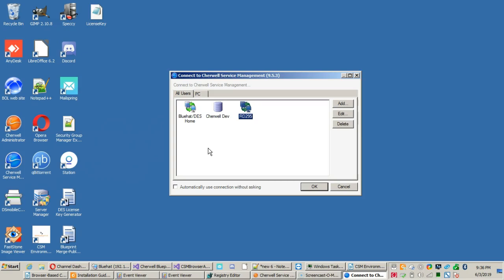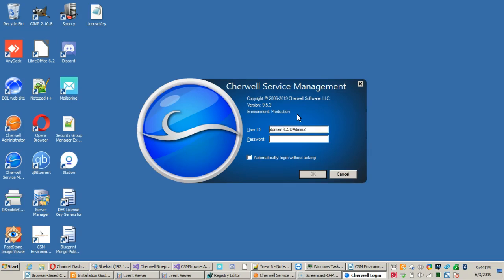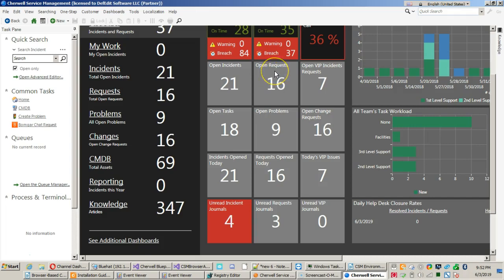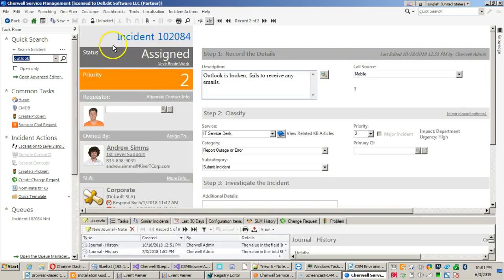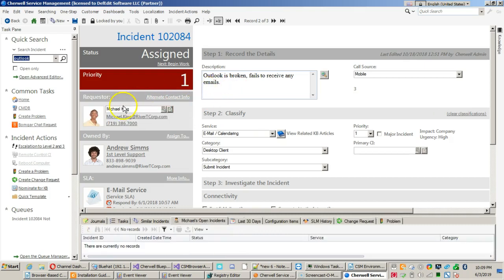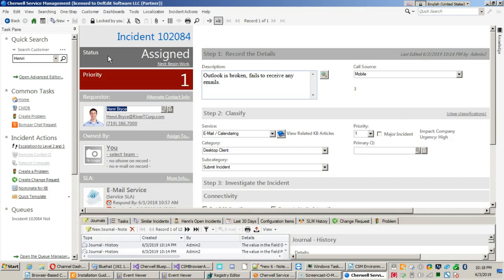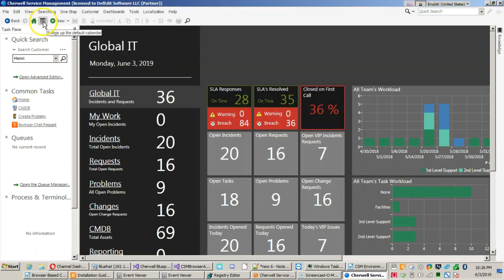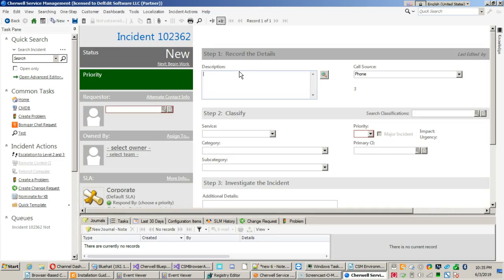A Getting Started Guide To Using Cherwell Service Management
Here's a useful 'Getting Started' guide for new employees or new users to the Cherwell Service Management platform, on the Desktop Client. I may have missed a thing or two as this was reported fairly late at night, but covered a lot of basic elements of the Cherwell application and some features that might not be immediately visible.